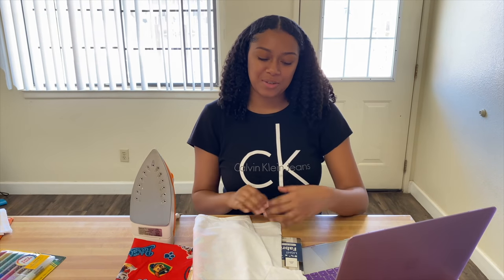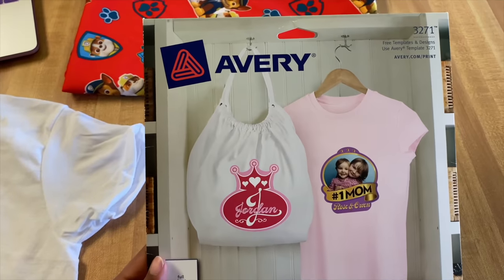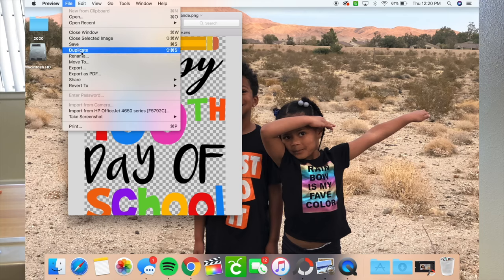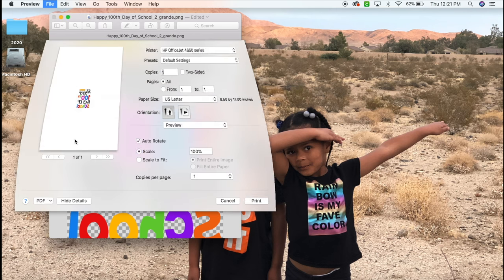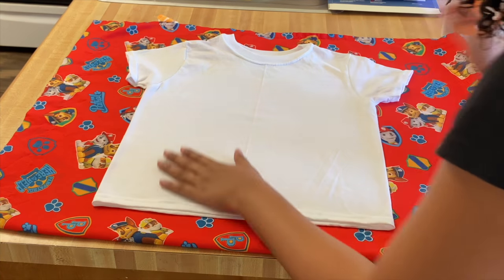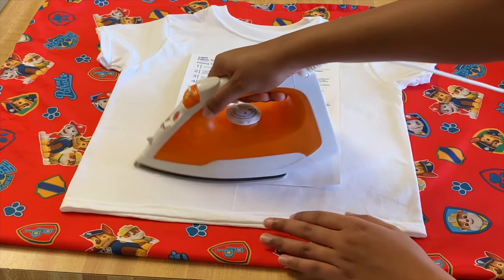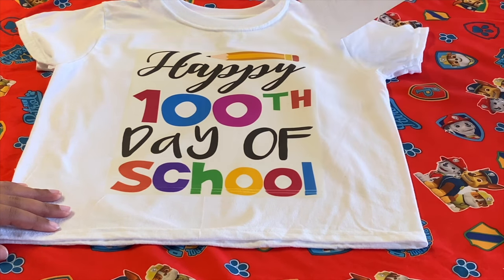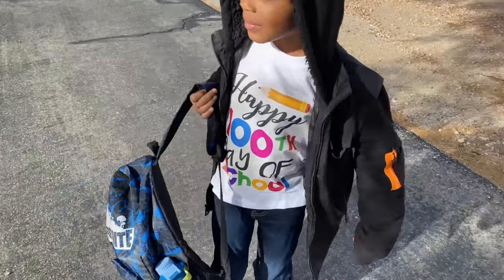DIY T-SHIRTS USING AVERY IRON ON TRANSFER PAPER FOR LIGHT FABRIC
💜 Hey everyone. Welcome back to another video. In this video I will be showing you how to use Avery iron on transfer paper for light fabrics. This can be used to start your own t-shirt business.

HELLO EVERYONE!! We are a military family stationed in Fort Drum, NY. I am a working mom and entrepreneur. 👇🏽

📷 CAMERA: Canon G7x Mark ii & IPhone 11
💻 EDITING: MacBook Pro and FINAL CUT PRO

MY RACE: BLACK
WHERE AM I FROM? INDIANAPOLIS, IN
WHERE DO WE LIVE? Fort Drum, NY